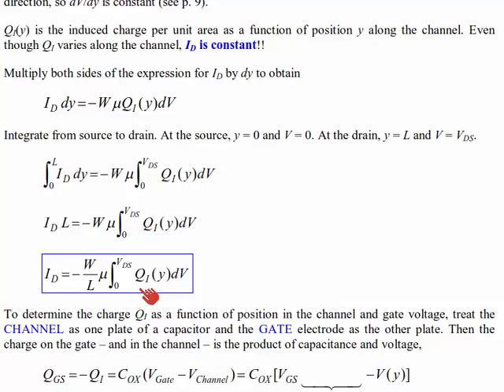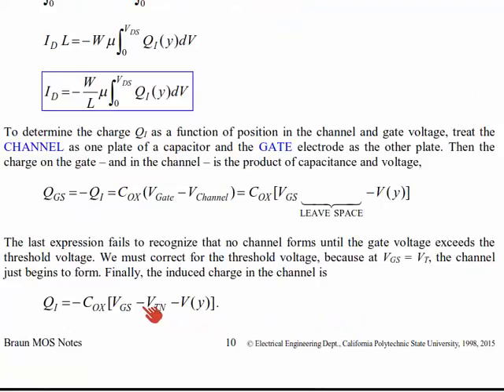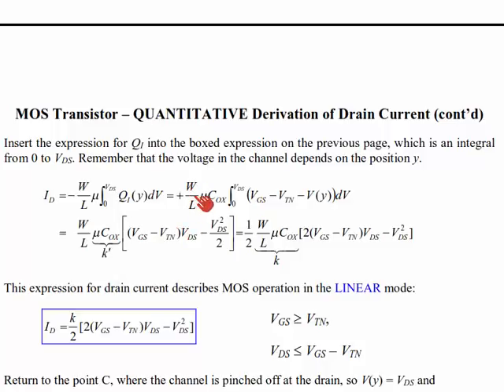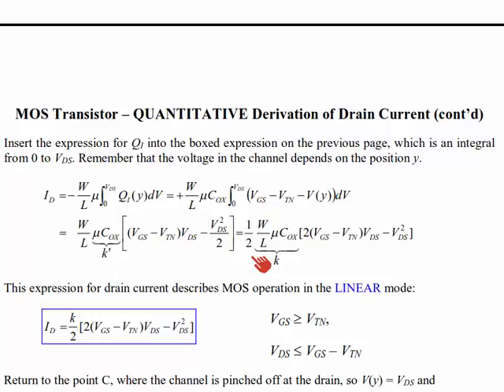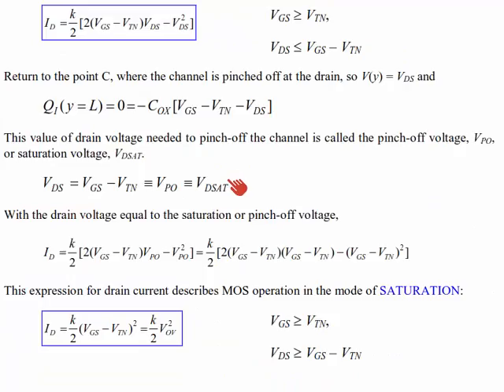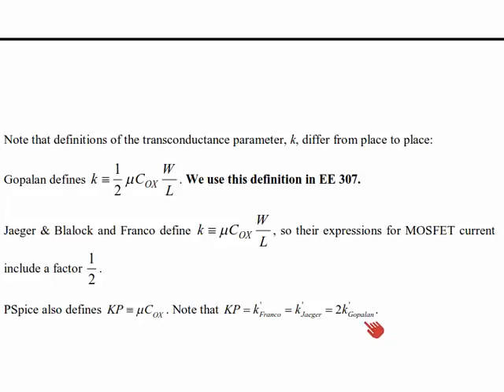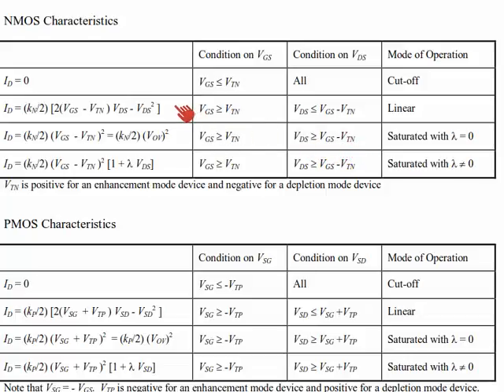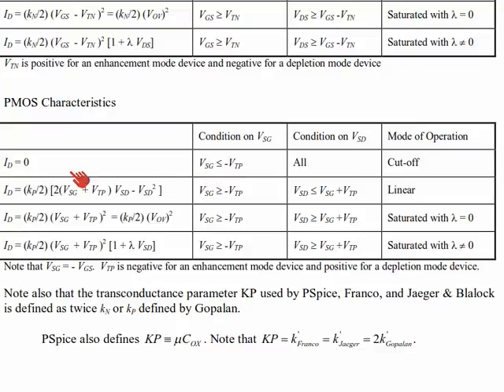EE 306 MOS NotesPart3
This video derives the MOS transistor current vs. voltage characteristics (I vs. V). It follows the Part1 description in and the Part2 derivation in